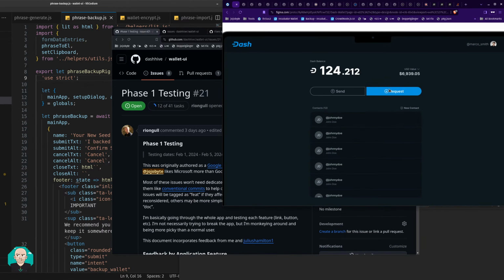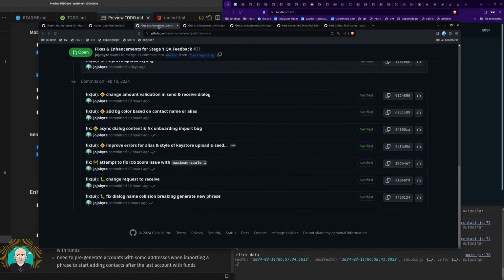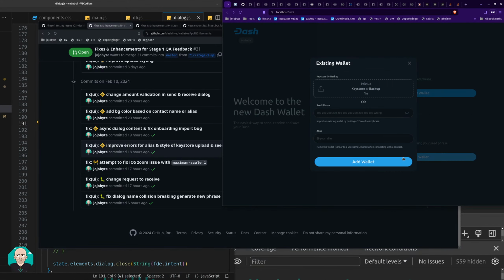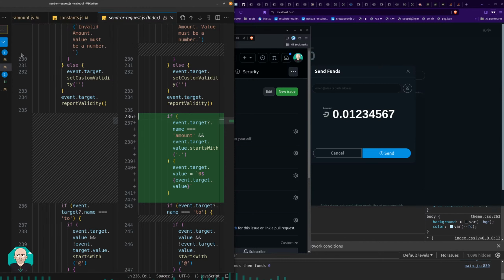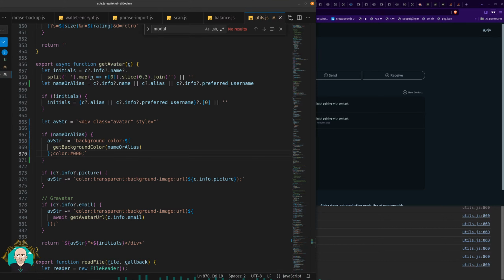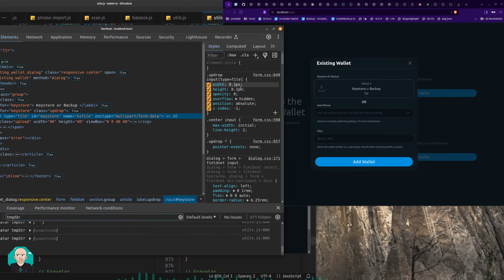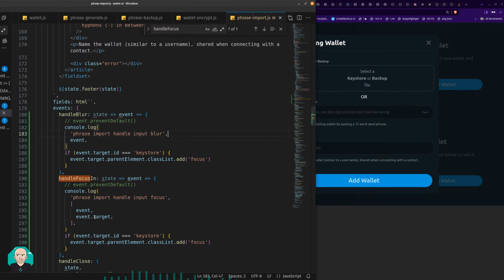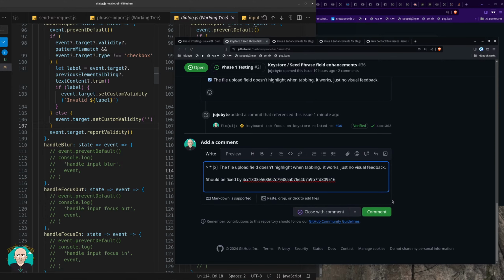The Spackling - Part 3 📦 (Ð) Incubator Wallet 🗃️ [HTML, JS & CSS] 📺 Episode 45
Developing a new web wallet for the Dash Crypto Currency

Addressing feedback from QA Testing & fixing bugs

- Clap back at big tech streaming with Rumble